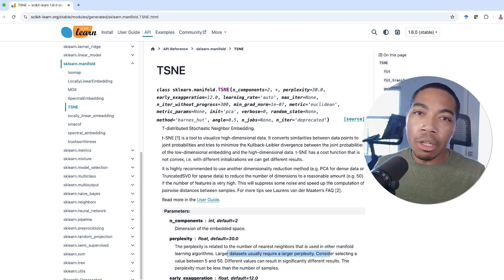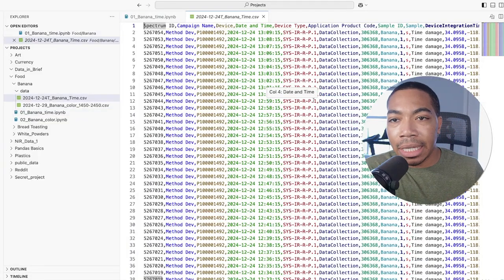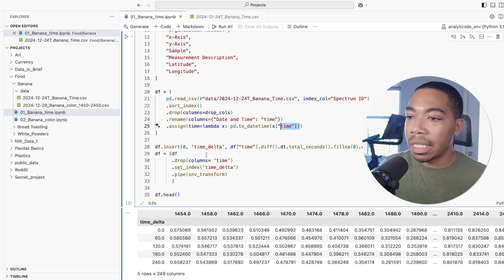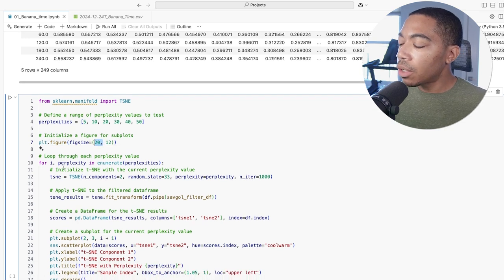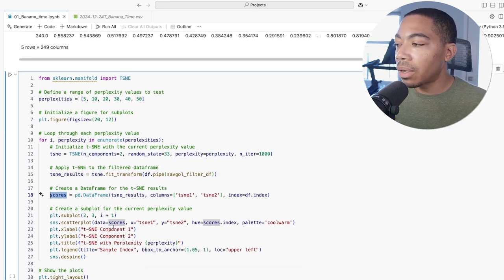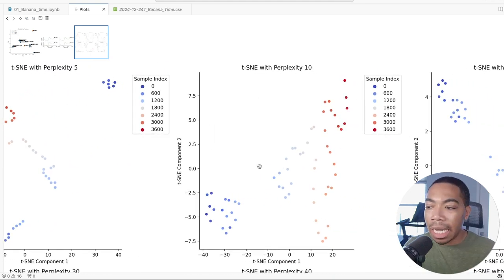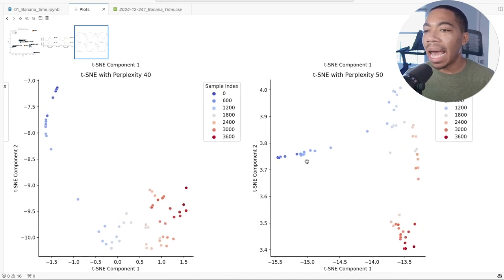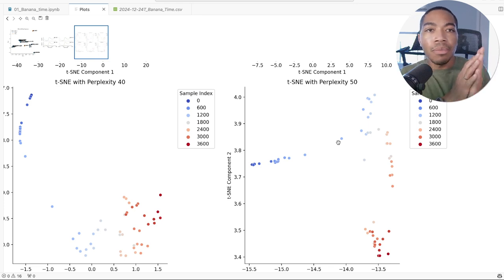Can Near IR Spectroscopy track banana damage?!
🍌 What Happens When You Damage a Banana? | NIR Spectroscopy + Python

In this video, I explore what spectroscopic changes occur when a banana is damaged—using Near-Infrared (NIR) spectroscopy and Python.

You’ll learn how to:
 • 🧪 Capture and compare NIR spectra from intact vs. damaged banana tissue
 • 📊 Analyze the chemical shifts using Python and data visualization
 • 🤔 Discover what bruising reveals at the molecular level (spoiler: more than you’d expect)

Fortunately, I still got to eat the banana—but not before uncovering some fascinating science!

🎯 Perfect for:
 • Food scientists & data scientists
 • NIR spectroscopy enthusiasts
 • Anyone curious about everyday chemistry